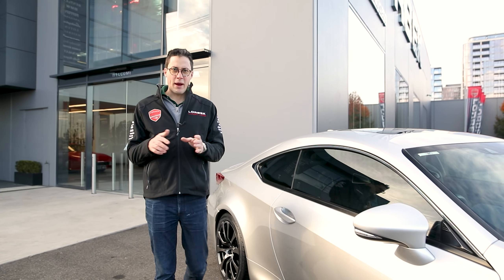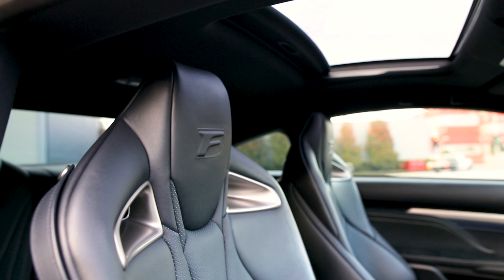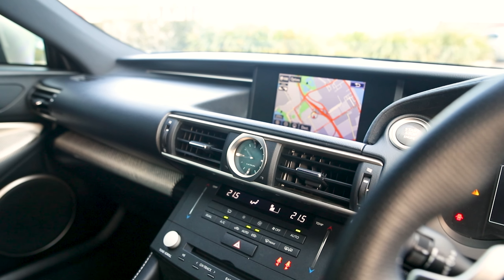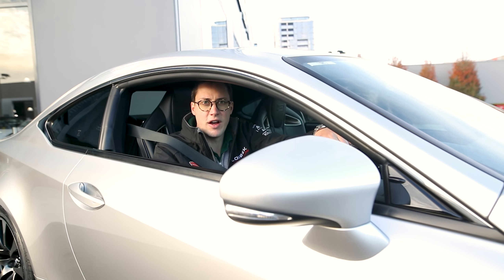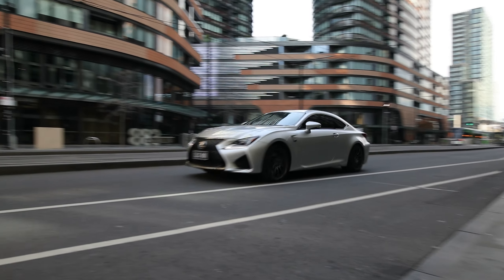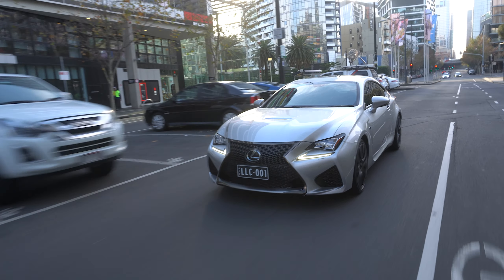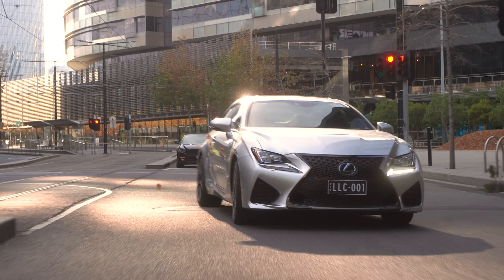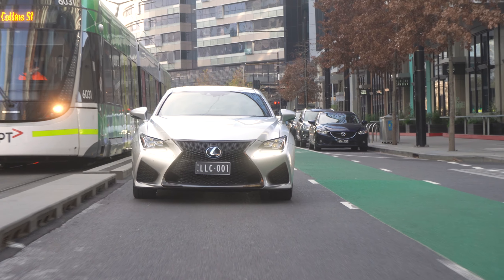Lexus RCF (2015) - Friday Drive